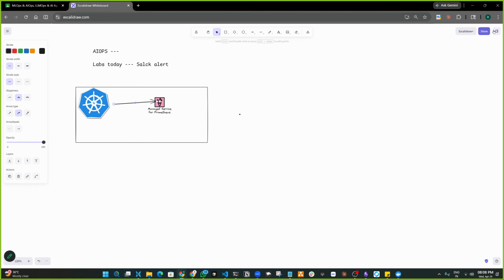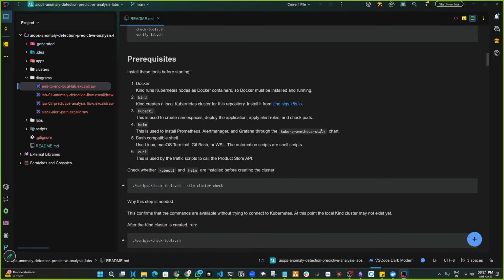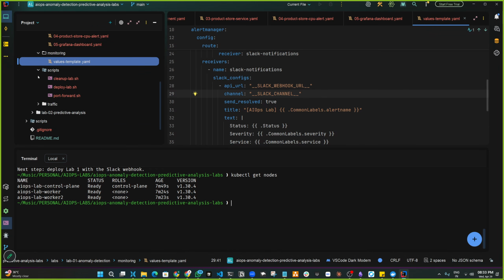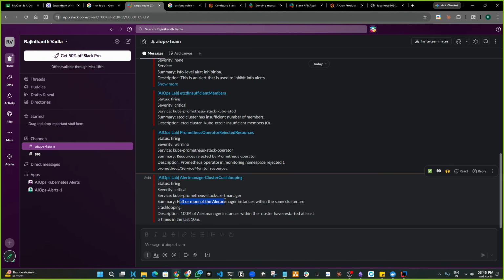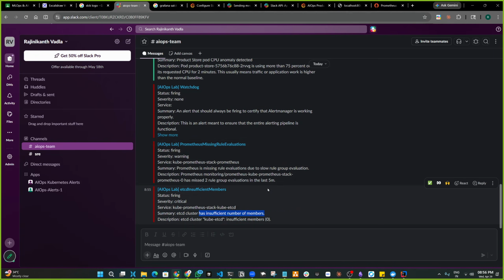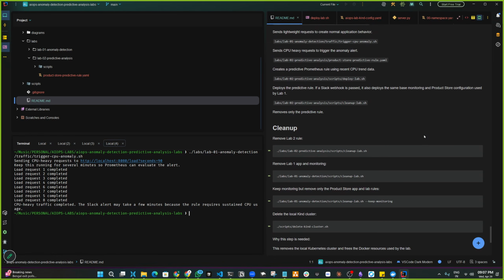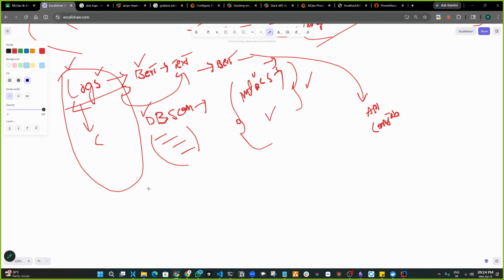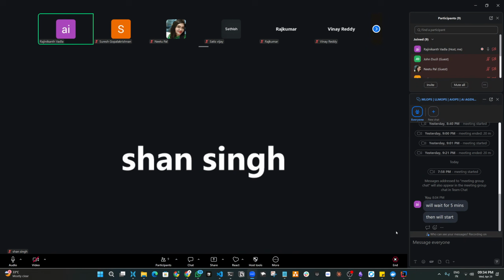AIOps Hands-On Labs | Real-Time Anomaly Detection, RCA & Predictive Ops for DevOps Engineers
In this AIOps Hands-On Labs Class 47, we are learning how real-world companies use AIOps to detect anomalies, reduce alert noise, perform root cause analysis, predict failures, and automate IT operations.

This class is useful for DevOps Engineers, SRE Engineers, Cloud Engineers, Monitoring Engineers, AIOps Engineers, and anyone who wants to move from traditional monitoring to AI-powered operations.

In this session, we cover practical AIOps concepts with real-time examples such as logs, metrics, alerts, anomaly detection, incident correlation, RCA, predictive analytics, and automated troubleshooting workflows.

What you will learn in this video:

✅ What is AIOps in real-time projects
✅ How AIOps helps DevOps and SRE teams
✅ Anomaly detection using logs and metrics
✅ Root Cause Analysis in production incidents
✅ Alert noise reduction and event correlation
✅ Predictive failure detection
✅ Real-world AIOps hands-on lab flow
✅ How companies use AIOps in Kubernetes, Cloud, Monitoring, and Incident Management

This class is part of our regular AIOps hands-on training series where we focus on practical implementation, real-time projects, and interview-ready explanations.

If you are learning DevOps, SRE, Cloud, MLOps, LLMOps, or AIOps, this video will help you understand how AI is changing IT operations.